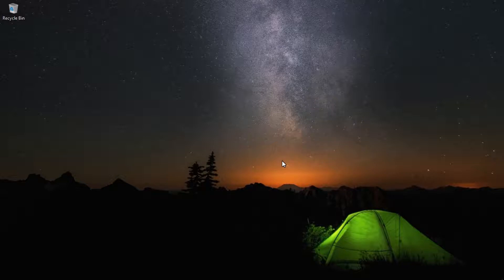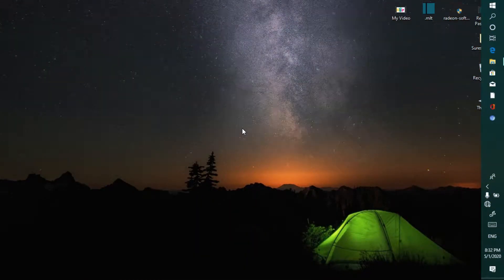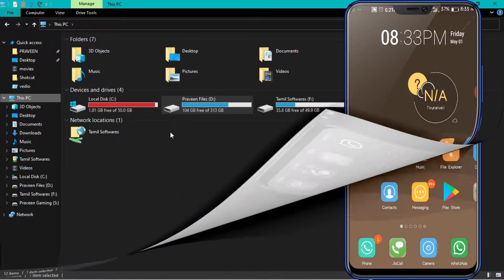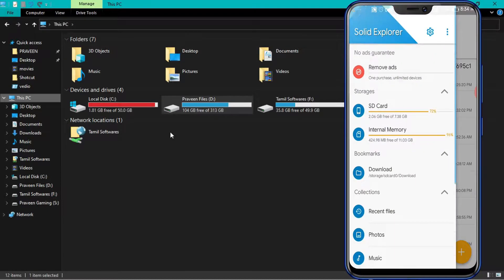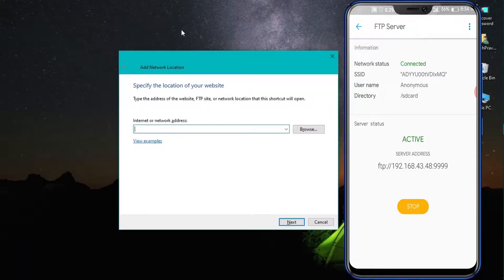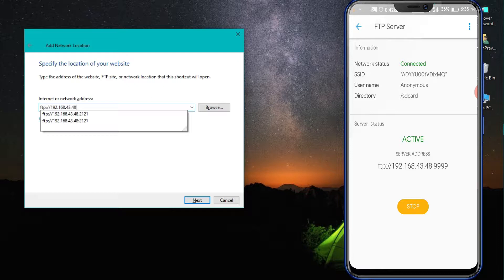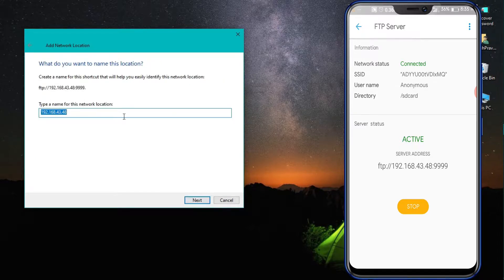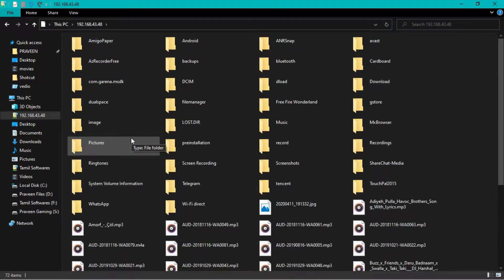How to use FTP server In All Mobiles | இனி files அனைத்தும் wireless transfer தான் | Tamil Softwares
In This video we see about how to share files between mobile and PC without internet and also without data cable
transfer files wireless with a help of WiFi network
No Need For internet

this is a simple process

this video was in two parts the first part was previous video

watch that video to understand
what is FTP server ?
How to use FTP Server ?
how to connect mobiles in FTP server ?
How to share Files In FTP server ?
How to Add network drive in PC ?
How to connect Mobile in Network Drive ?

that video link

இனி Wireless Transfer தான் | How to Use FTP Server In Tamil |Tamil Softwares | -

This video for FTP users Who's mobile don't have FTP server Settings

In This Video we used an application to get the FTP settings On Android Mobiles

Application Name Is Solid Explorer

That Application Was in playstore

The Playstore link for this Application

Join today On My Channel Telegram
For More details And
More links about This channel

Telegram Join Link

and hacking series and also for
more technical information's in Tamil

Tamil Softwares
How to use ftp in android
how to use ftp server in samsung
how to use xender in PC in Tamil
how to use xender on windows
how to transfer files from mobile to PC And PC to mobiles
how to use wireless transfer in mobile and PC
how to share files between PC and Mobile without Data Cable
How to use shareit in windows
how to share files from android to pc without internet
how to share files between two computers without internet connection
solid explorer file manager